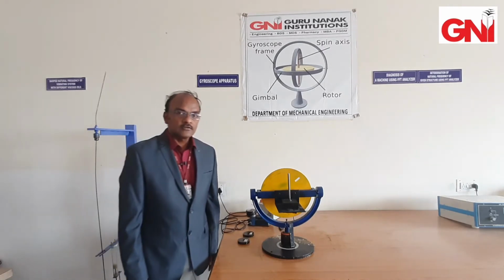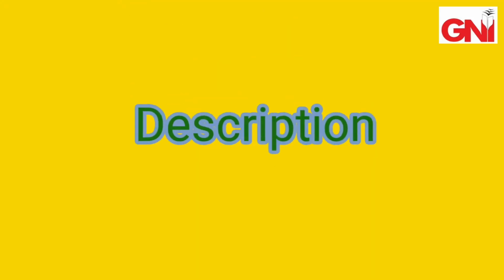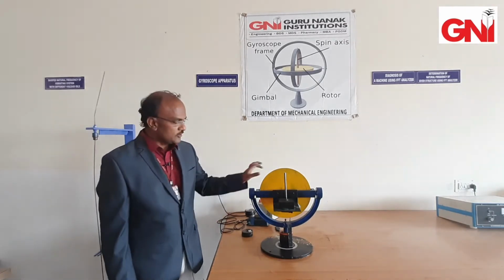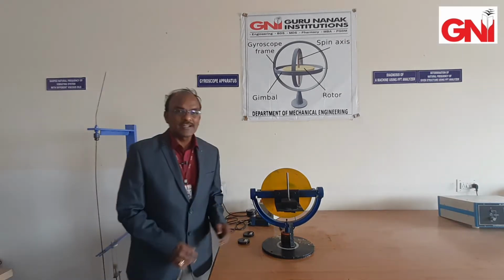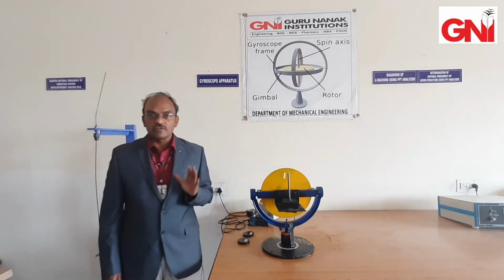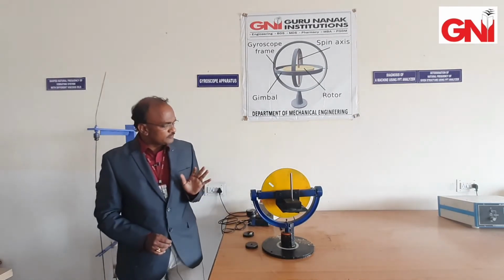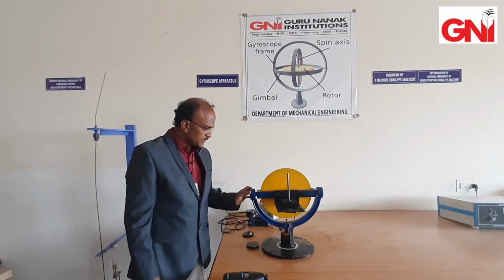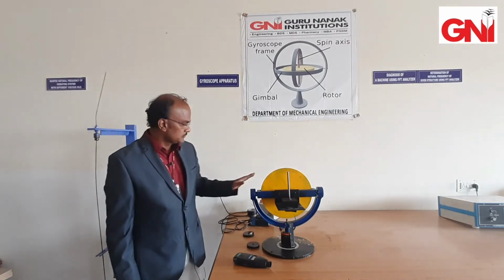Motorised Gyroscope Apparatus by Mr. R. Syam Sudhakar Rao, Associate Professor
Kinematics and Dynamics Lab
Guru Nanak Institutions Technical Campus, Ibrahimpatnam - Department of Mechanical Engineering